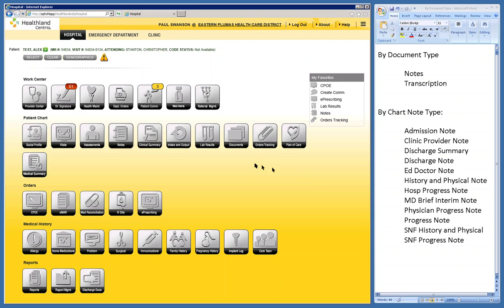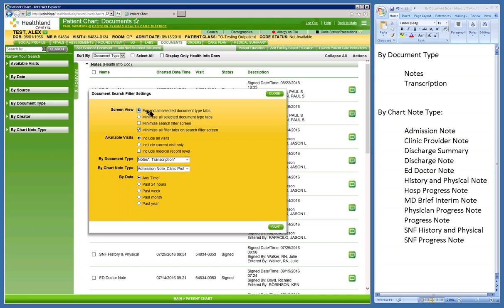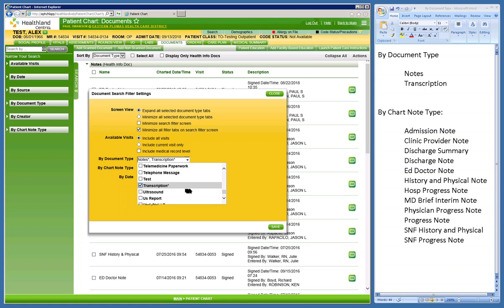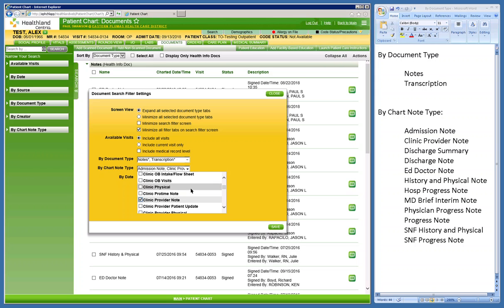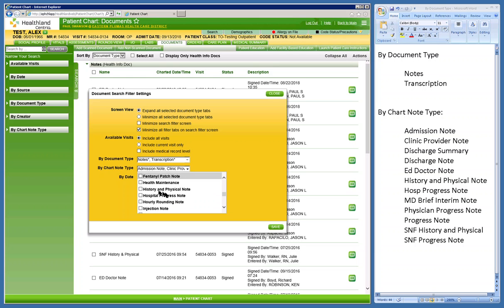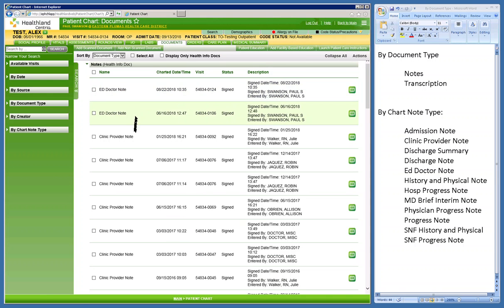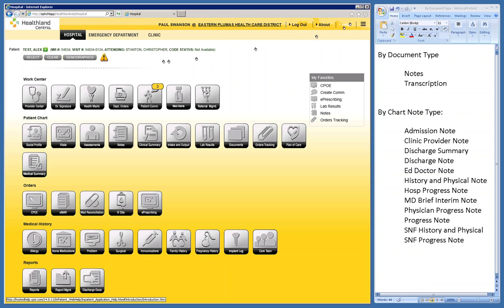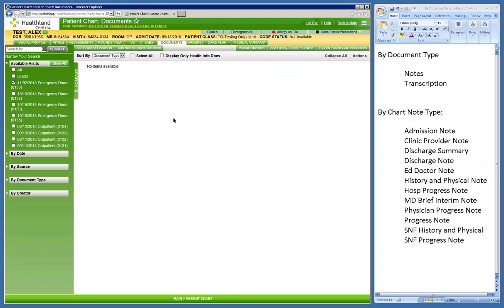Setting Documents to show MD notes only